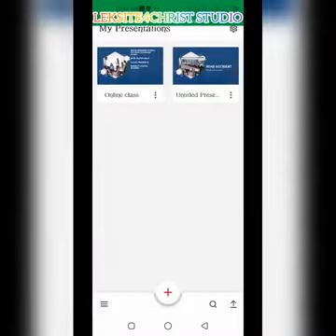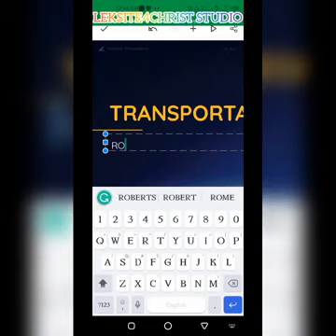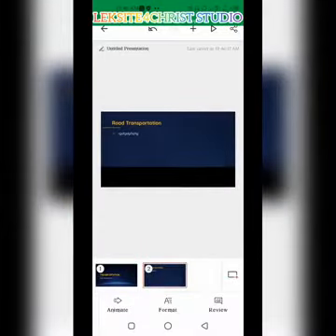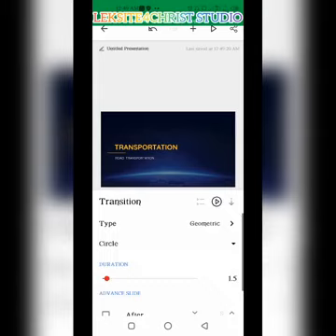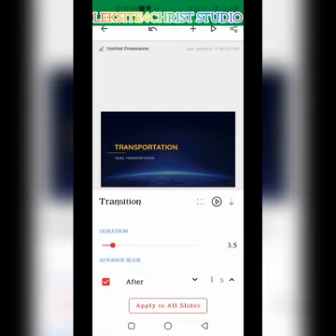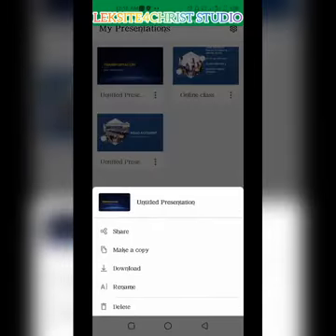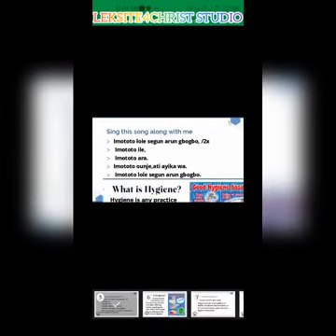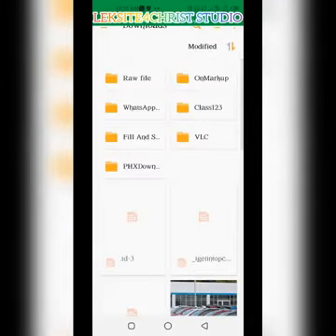Professional tutorial on power point presentation with voice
Make power point presentation with voice for your online coaching,presentation etc